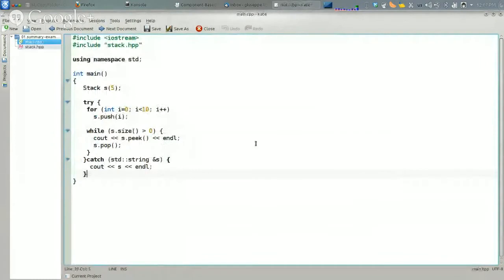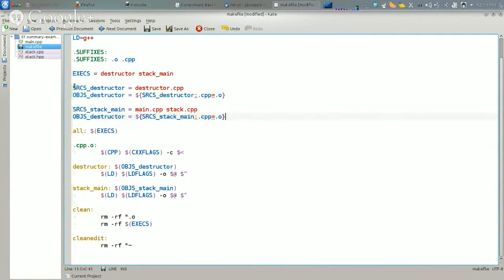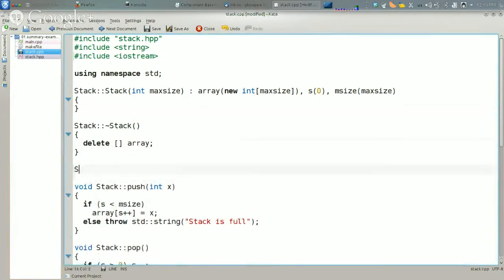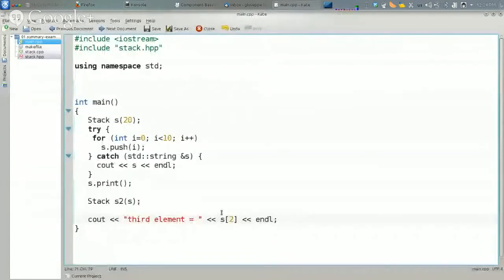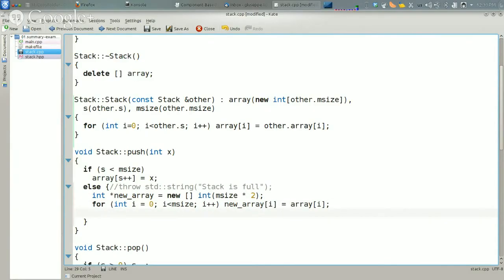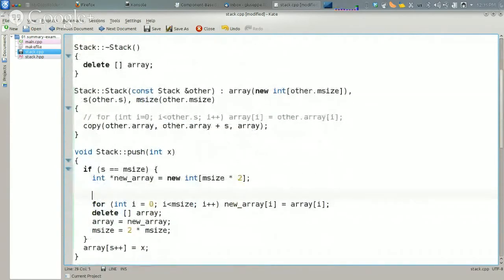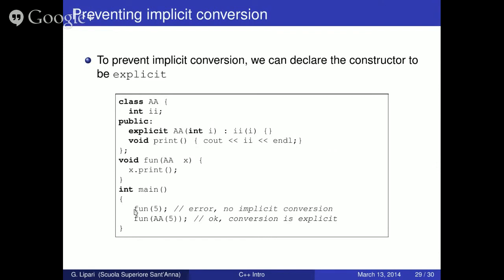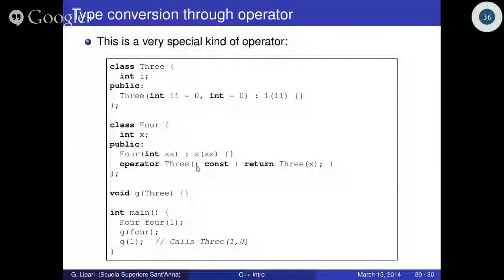CBSD, lecture 3, 14 march 2014, part 2